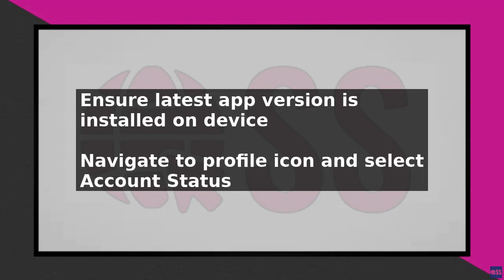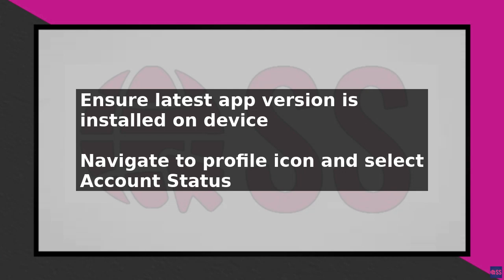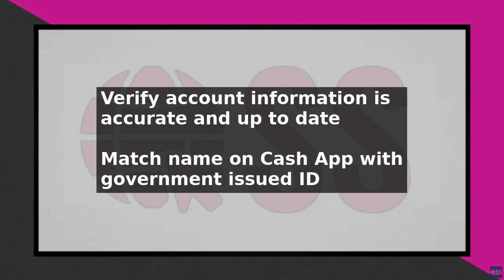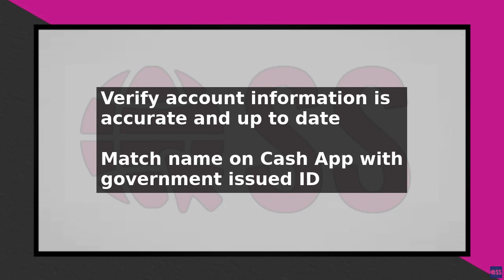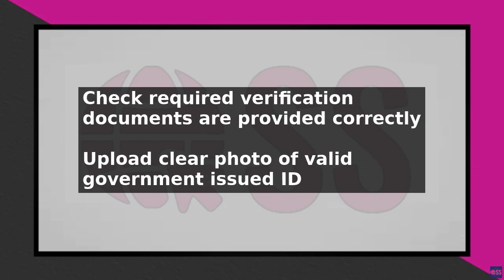How To Fix Cash App Verification (2025)